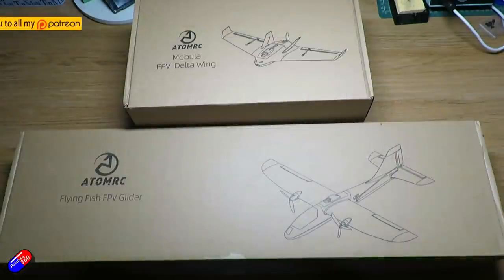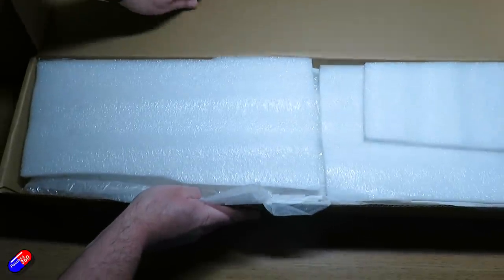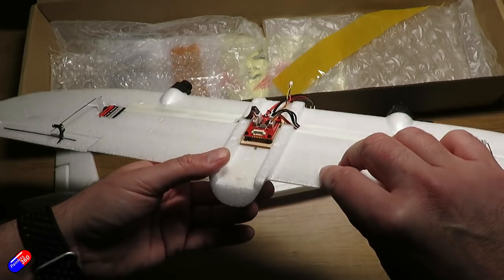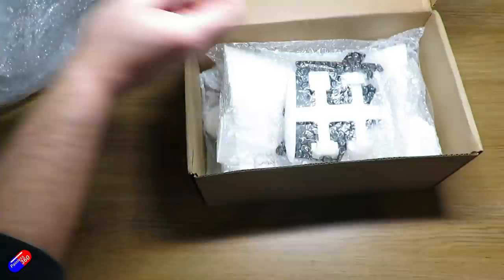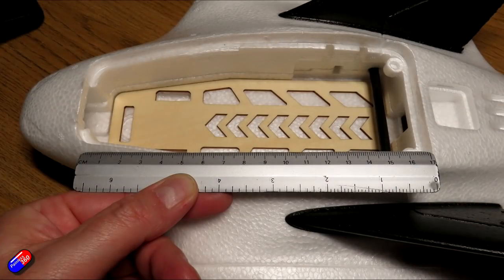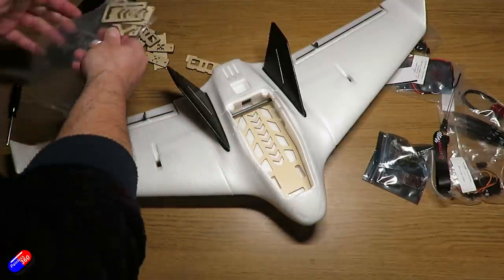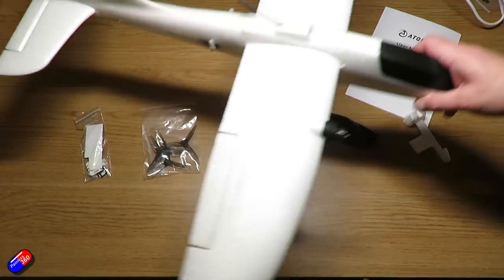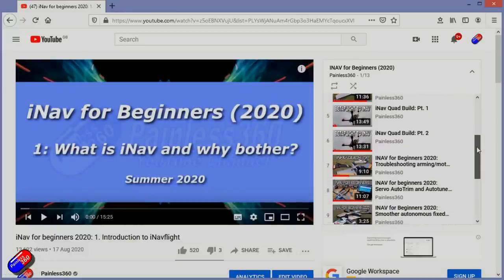PREVIEW - New Flying Fish FPV Glider and Mobula FPV wing from AtomRC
UPDATE: BANGGOOD just listed them so you can see the prices (28Dec)

Timecodes:
0:00 Intro
2:24 Flying Fish unboxing
7:34 Flying Fish build
8:35 Mobula FPV Wing unboxing
13:21 Mobula FPV Wing test fit
16:20 Summary and plans for maiden

UPDATE: I have now built the Mobula and there *ARE* magnets in the kit for the battery cover.